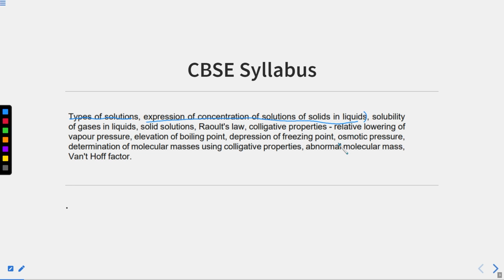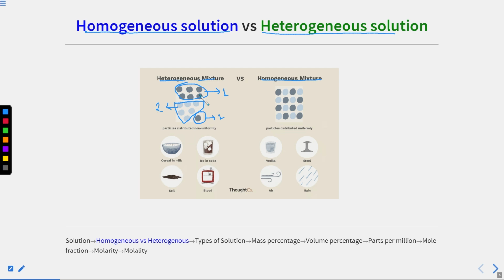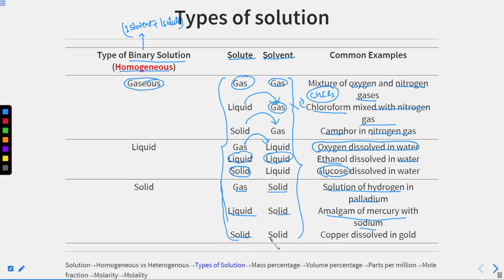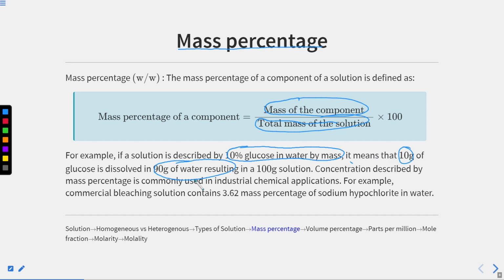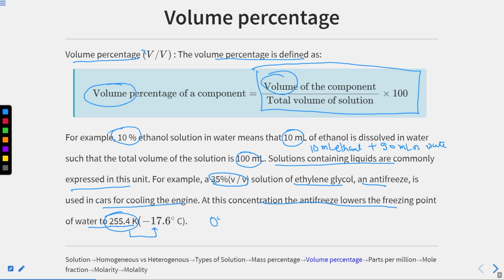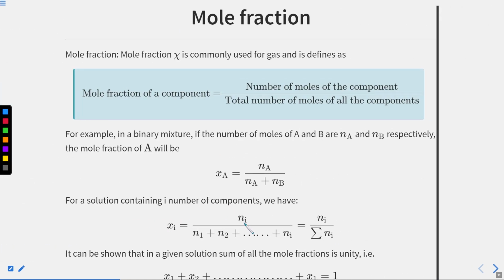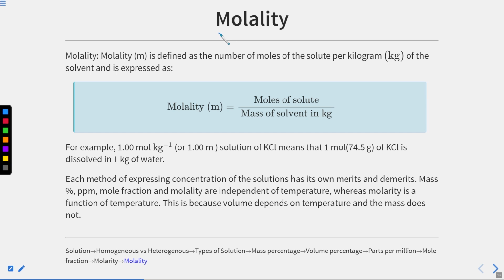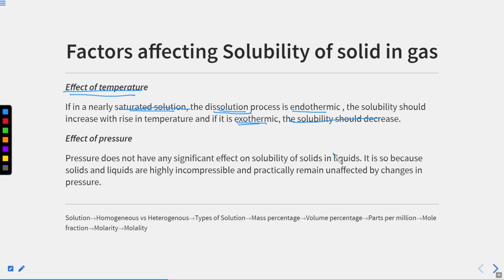Solution Part 1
Subject: Chemistry
Programme Name: Solution
Course Name: Engineering

In this video, we have covered the Types of solutions, Expression of concentration of solutions of solids in liquids

📡 Key Features:
Syllabus-based Content